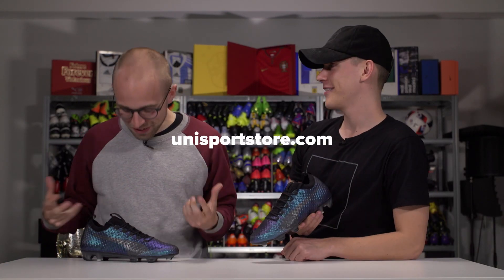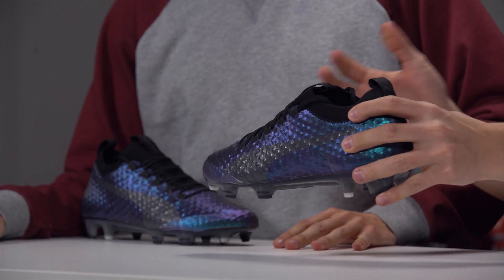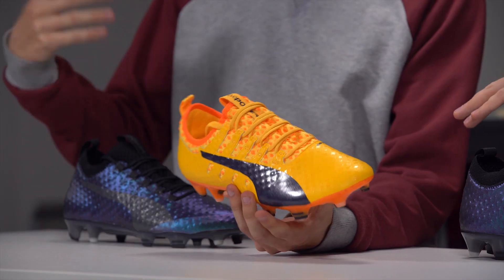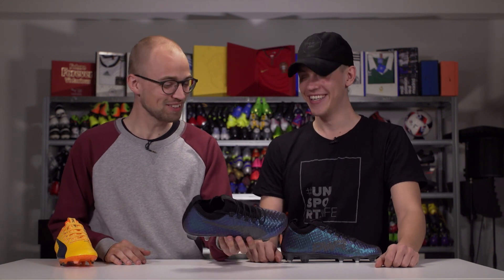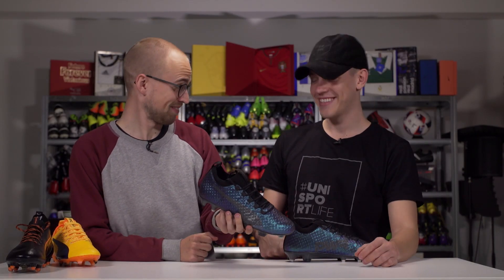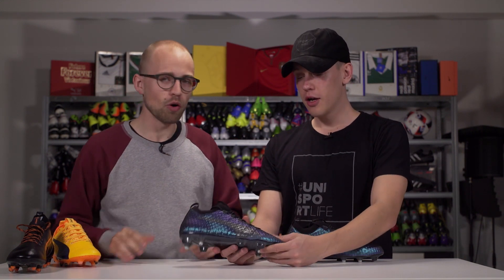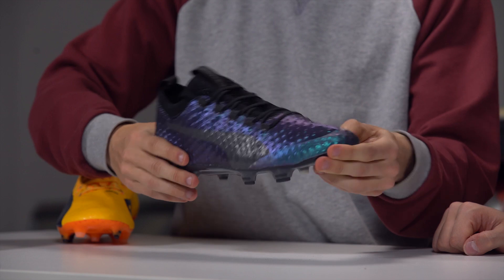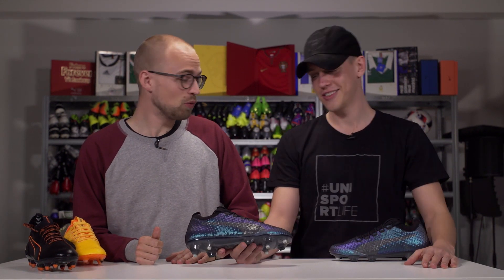FOOTBALL BOOT WITH ACNE? evoPOWER 3D Dot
PUMA evoPOWER Vigor 1 3D - the brand new football boot from PUMA with a lot of 3D dots to help your control in the match. Today, JayMike and Joltter take a look at the latest PUMA football boots as the new evoPOWER Vigor 3D Dot boot launches in order to give you the best touch on the ball. Combining the higher evoKNIT sock from the PUMA evoTOUCH worn by Cesc Fabregas with the accuFOAM pods from the evoPOWER Vigor, the new 3D Dot is an interesting boot that the boys love.

In today's video you can see why Joltter thinks this is one of the most swag things in a while and why JayMike prefers the normal PUMA evoPOWER Vigor over this one. Here, the boys also tell you how the boot is constructed - and why the accuFOAM dots are so much more than just an acne looking technology.

**DON'T FORGET TO ENTER THE GIVEAWAY BEFORE 3RD MAY WHERE WE'LL ANNOUNCE A WINNER!!**

With the introduction of the new PUMA evoPOWER Vigor 3D Dot, PUMA have taken their power technology a step further to really try and help you get a harder shot on the ball. Inspired by the normal evoPOWER Vigor, the new 3D Dot boot incorporates technologies from the evoTOUCH and the evoPOWER while it replaces the accuFOAM from the evoPOWER Vigor with a thin layer of silicone. That way, you feel the dots way more, and thus they will give you a more refined and grippy touch on the ball. Today you can hear why the two Unisport presenters both love the design and are a bit sceptical - and you can even win a pair. So don't waste time and watch the video on the new PUMA evoPOWER Vigor 3D Dot right now!